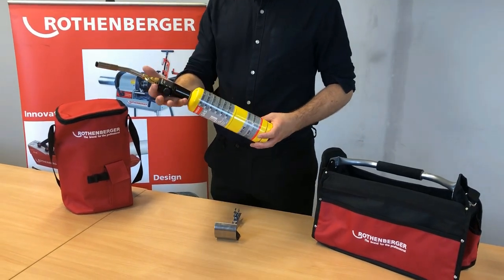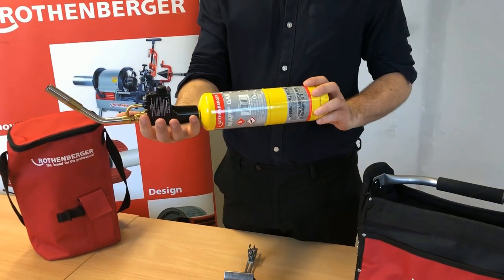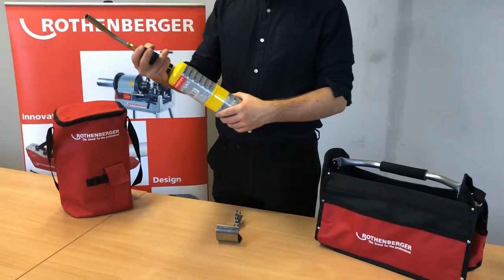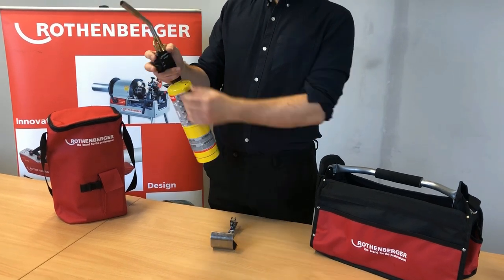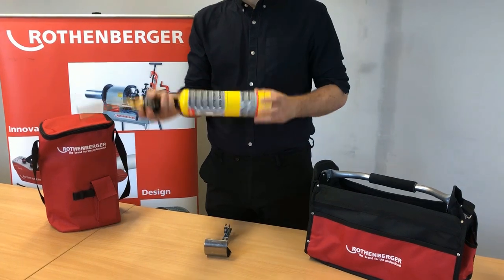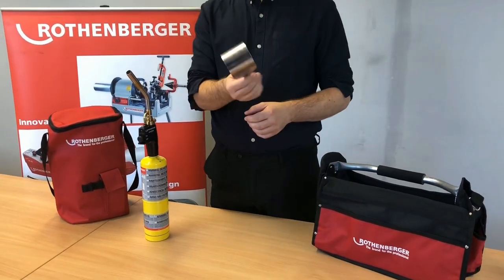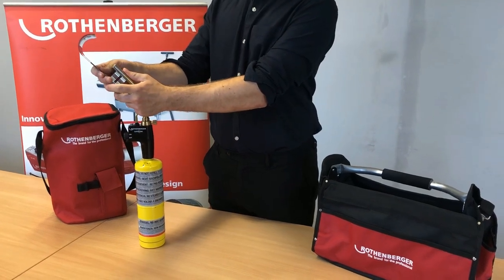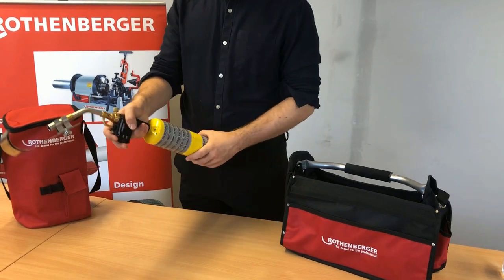Rothenberger Superfire 2 - #1 Selling Blow Torch with Heat Deflector Guard.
Check out the best selling blow torch the Rothenberger Super Fire 2.

This blow torch can be used with Mapp or Propane and has a lot accessories.